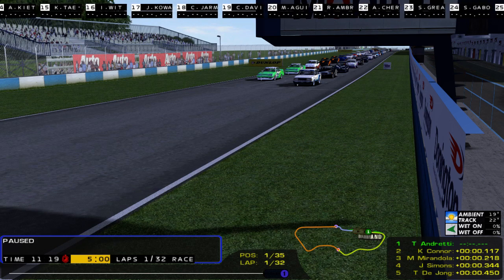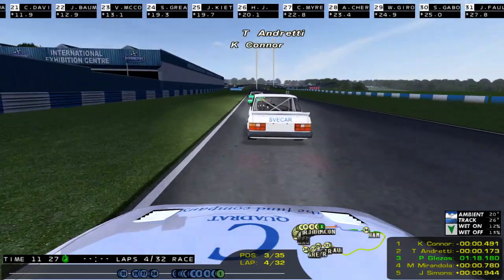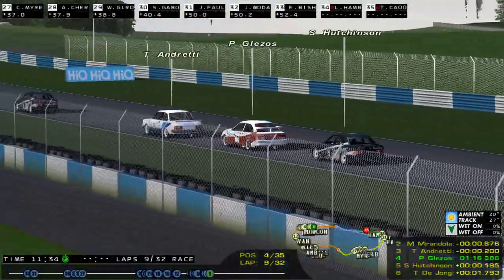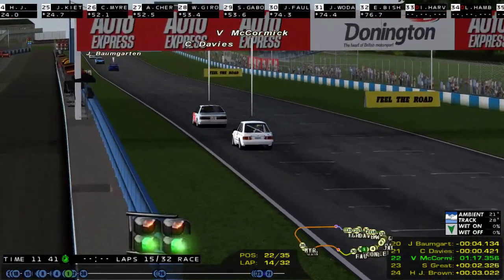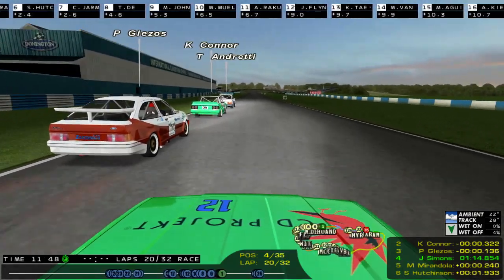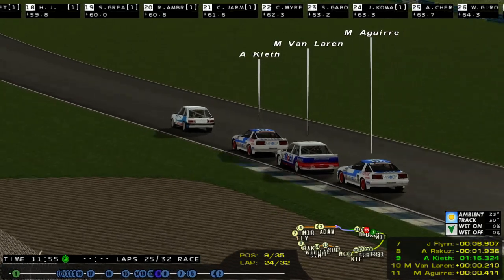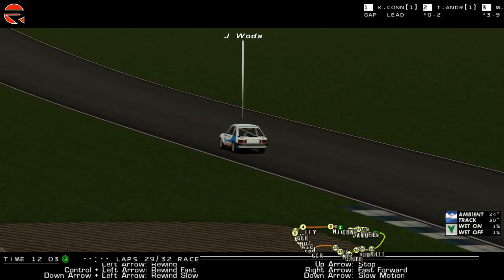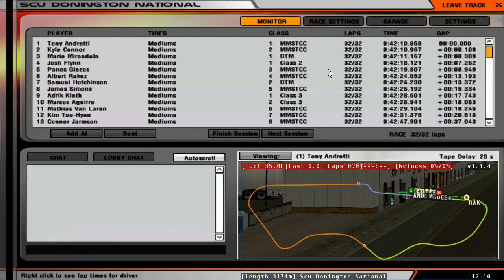MMS Touring Car Cup - S1 R1 - Race of Britain